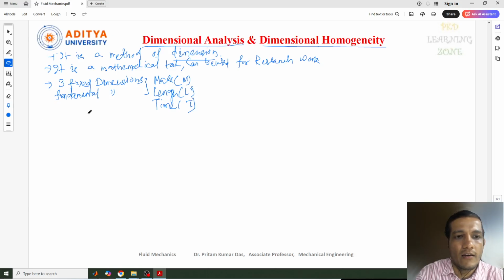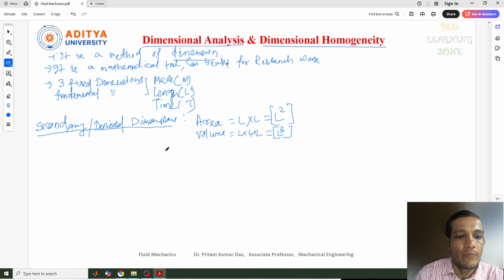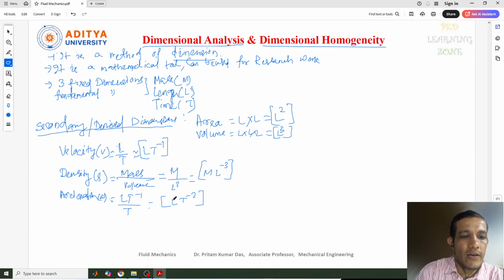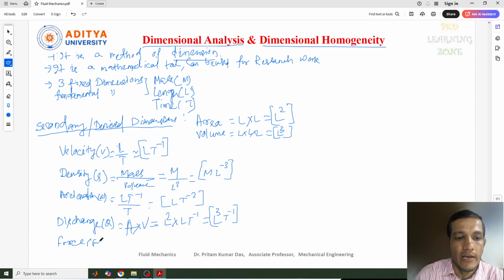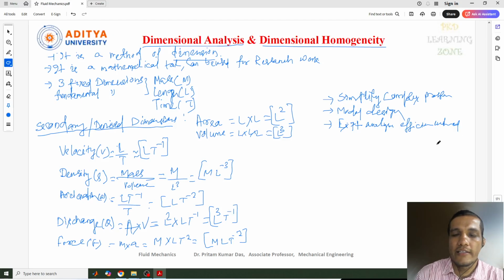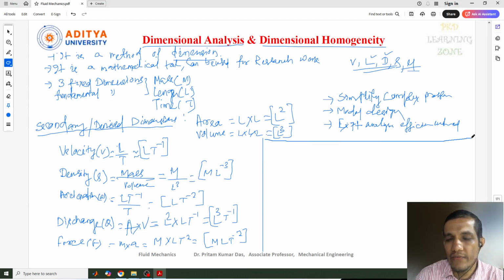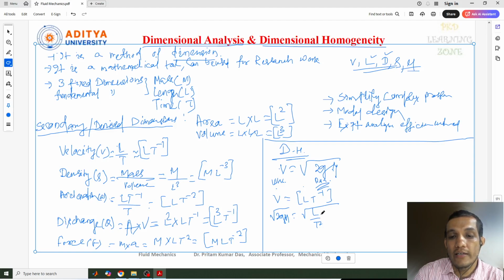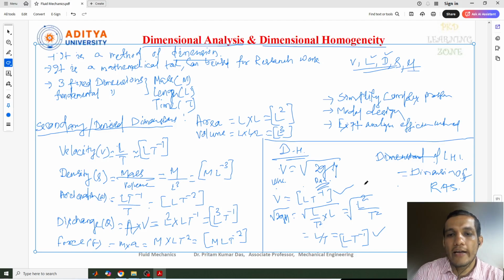Lecture 146 Dimensional Analysis & Dimensional Homogeneity in Fluid Mechanics